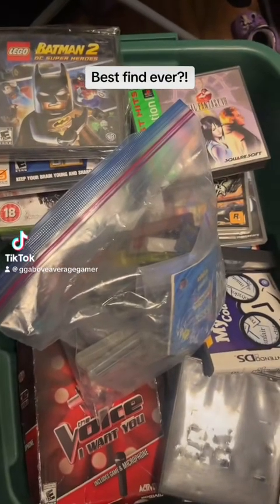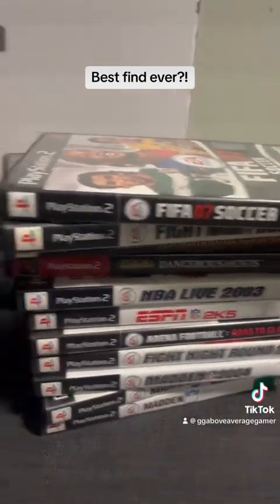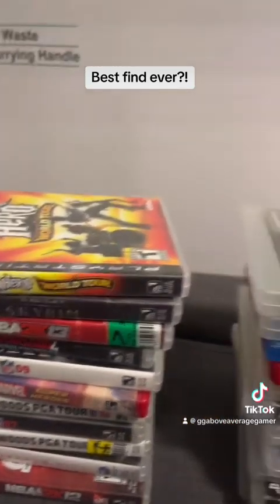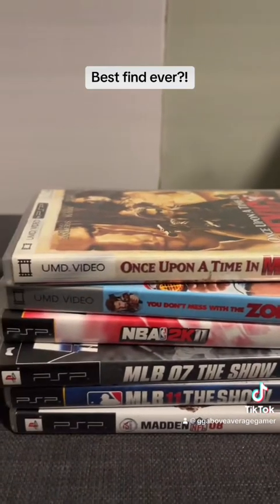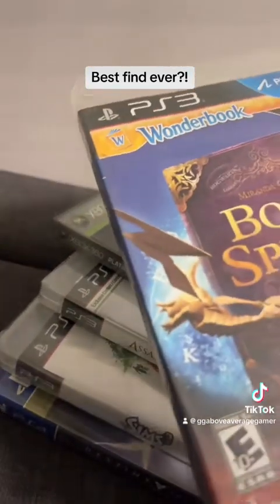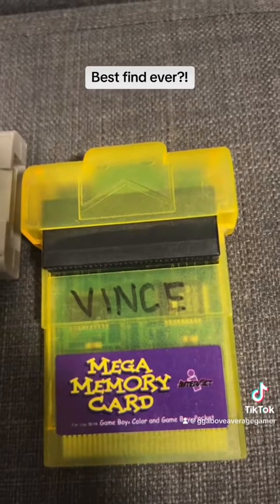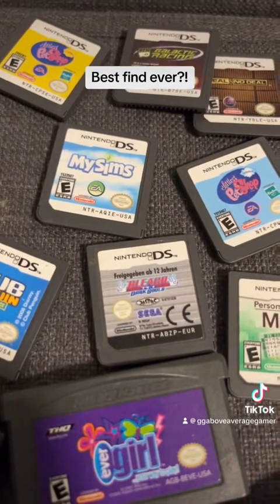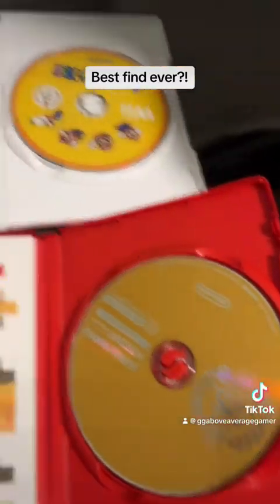Crazy garage sale video game find! (Offer up actually)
Had some great psp ps3 and even ds games! Which one is your fave?